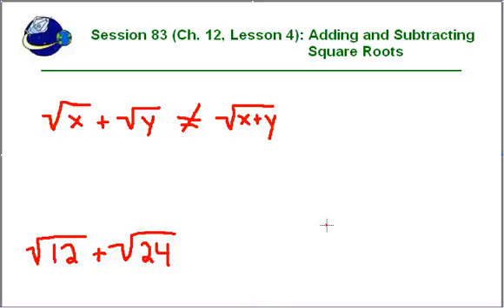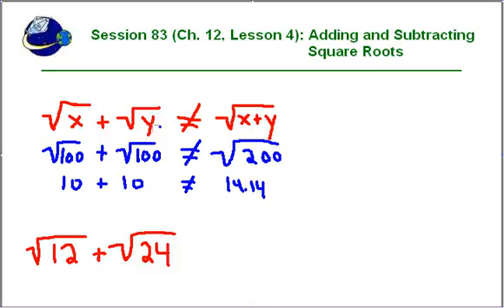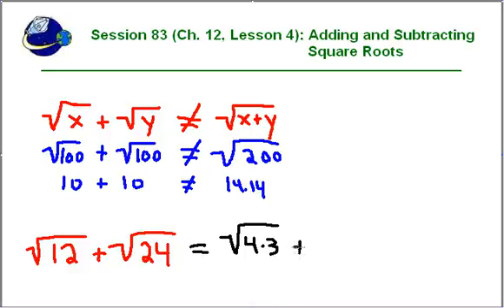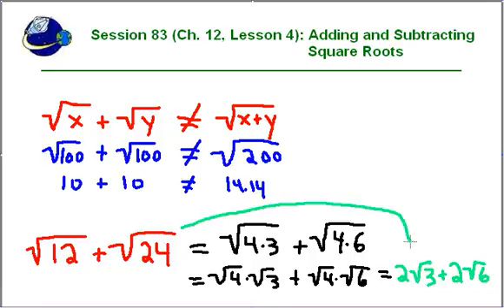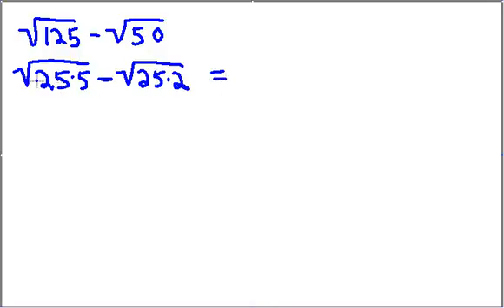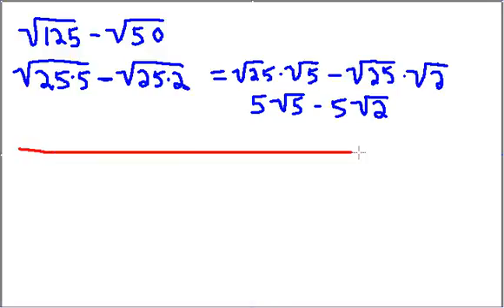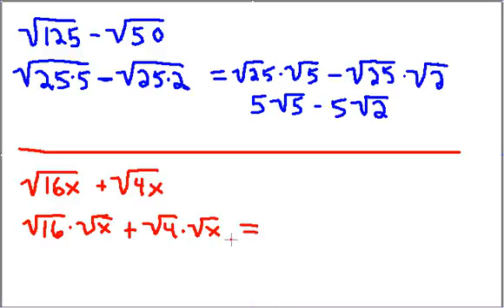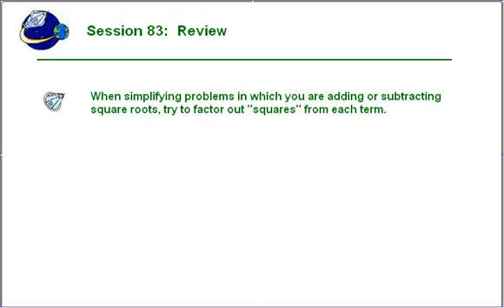083 Alg1 Ch 12 4 Adding and Subtracting Square Roots